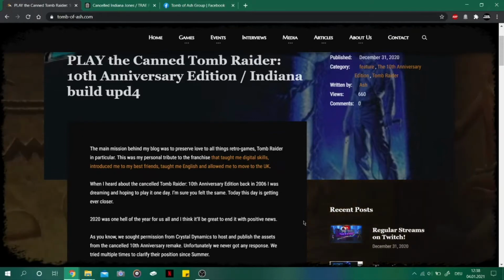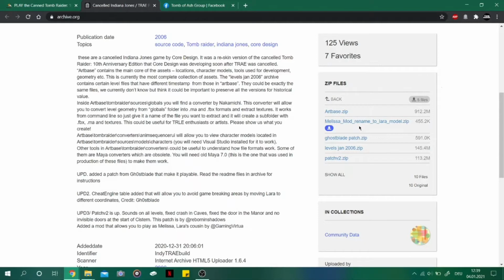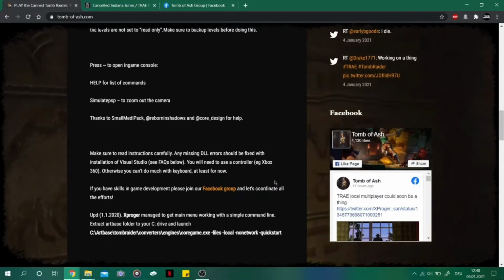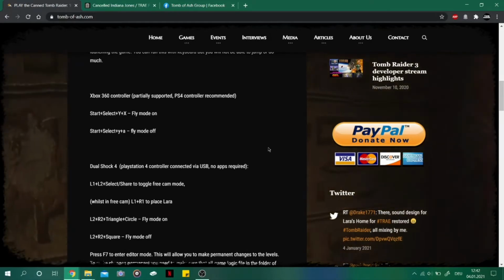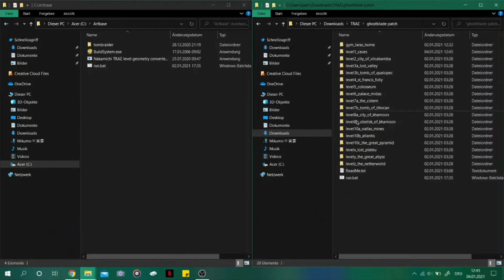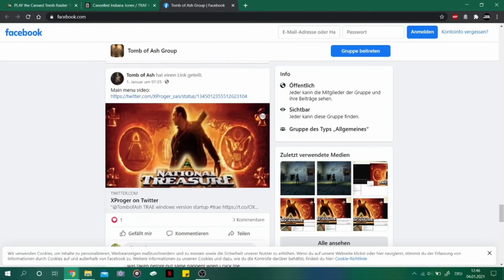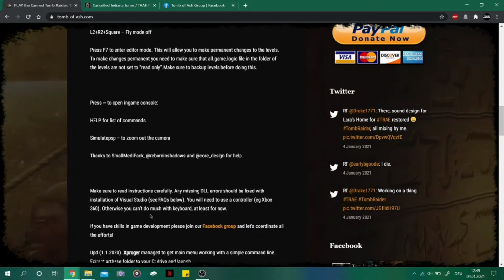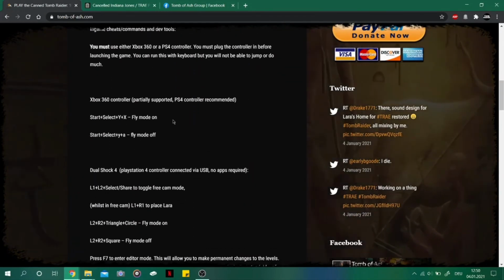HOW TO PLAY: Tomb Raider 10th Anniversary Edition (canceled Core Design game)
I hope this video helped you in getting started with your own 10th Anniversary Edition adventure! ♡

Thumbnail screenshot by tombofash